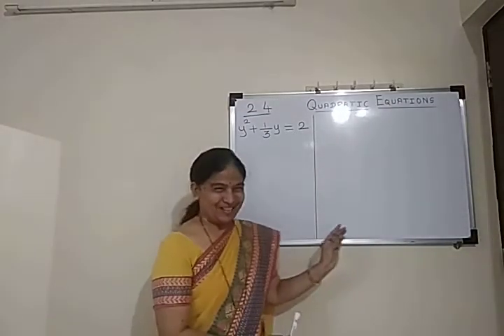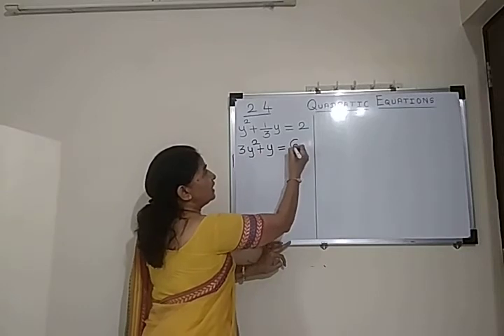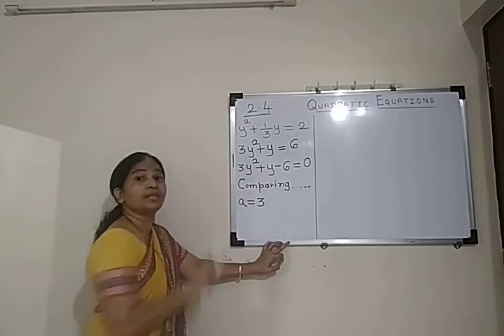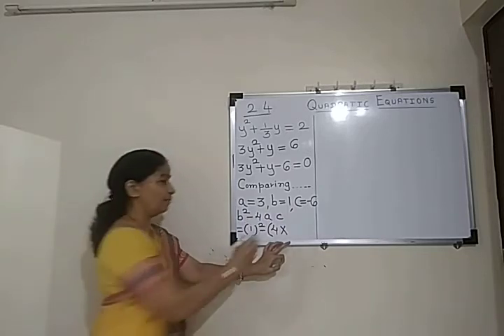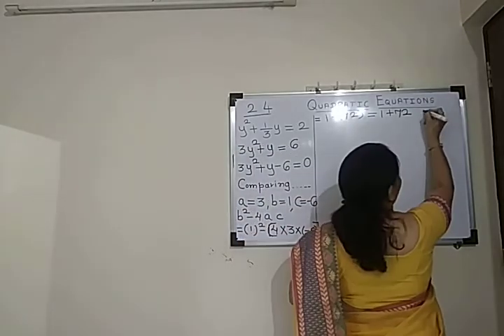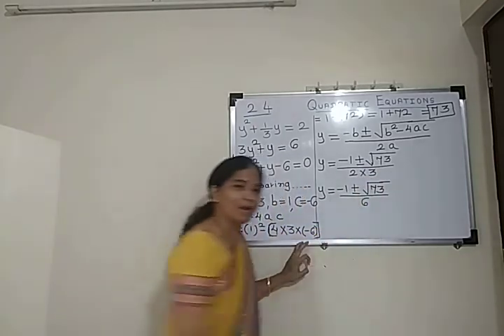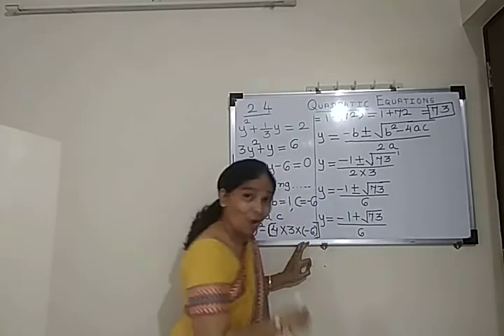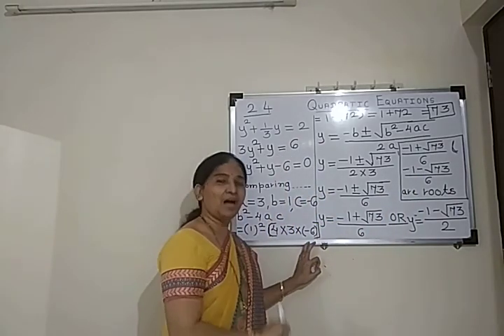10 th MATHS (2.4 B Revised)